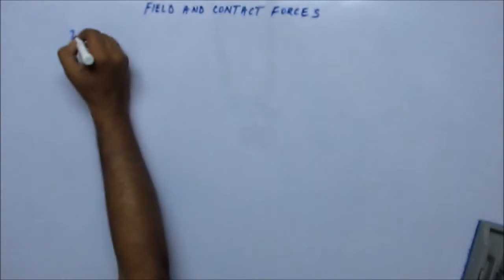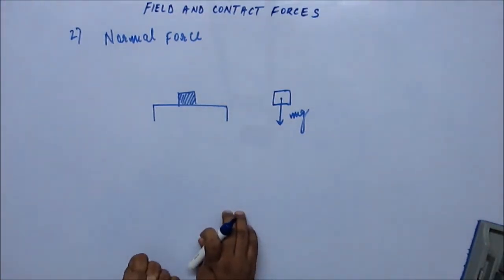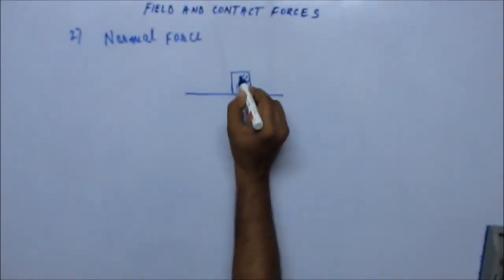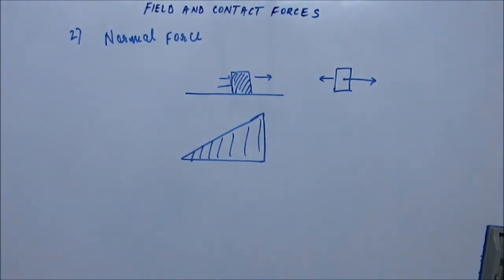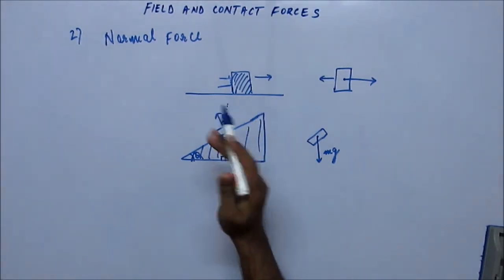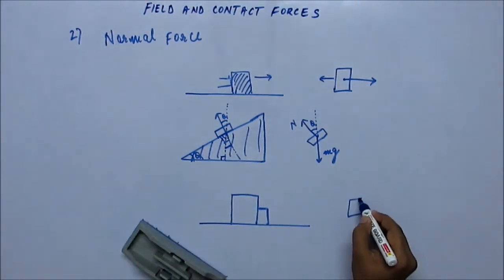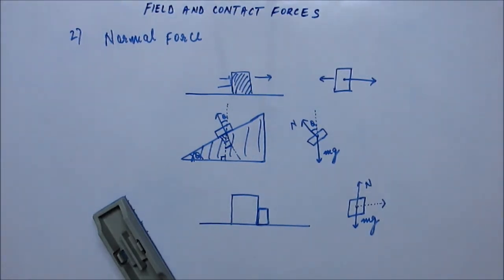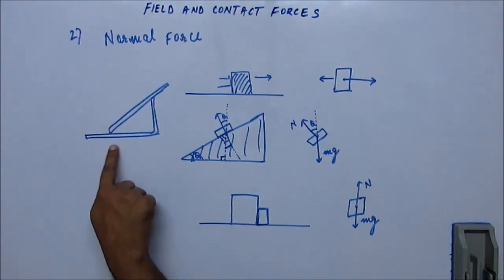Newtons Laws of Motion, IIT JEE Physics Lecture 9 (Field and Contact Force: Normal Force)